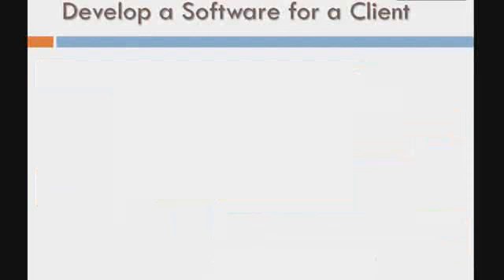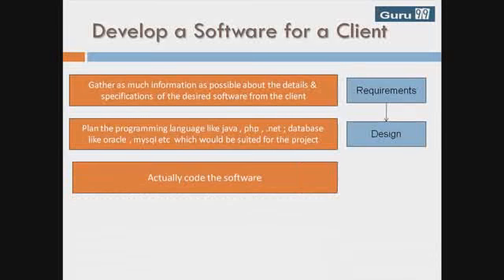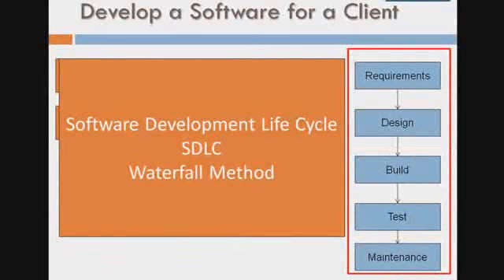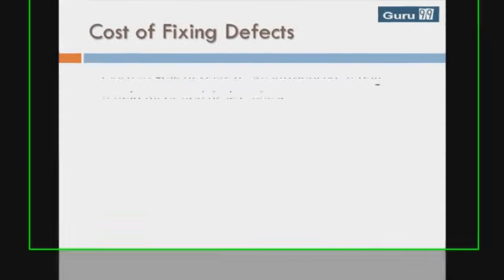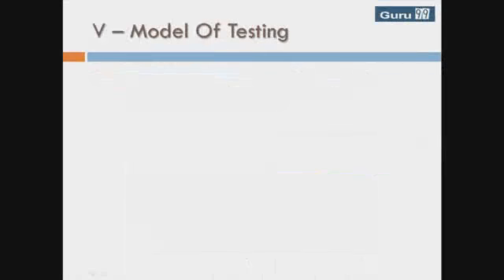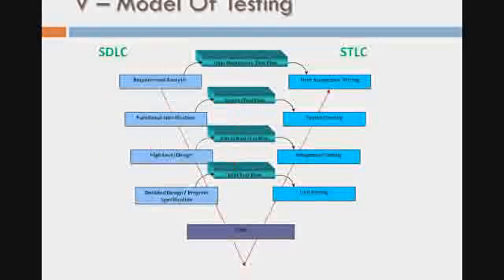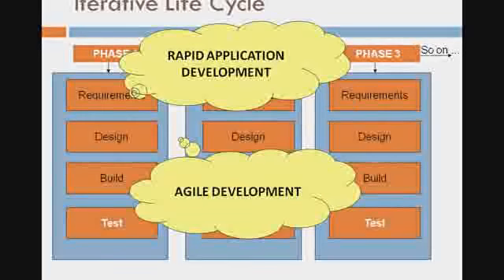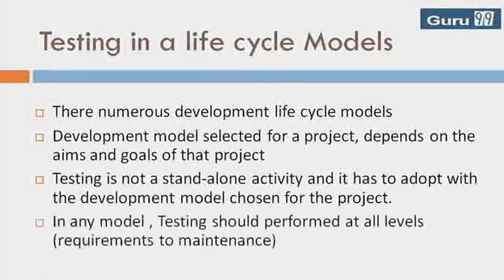MANUAL TESTING TUTORIAL FOR SQT(5)